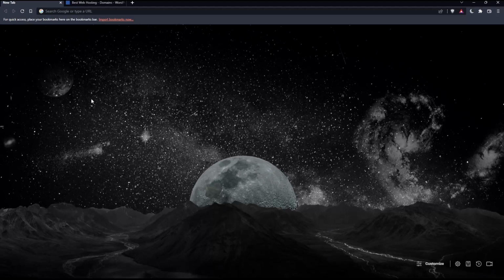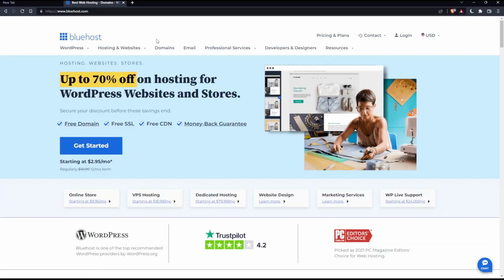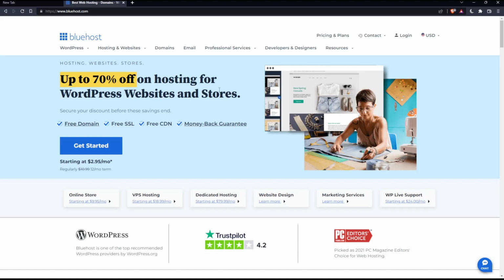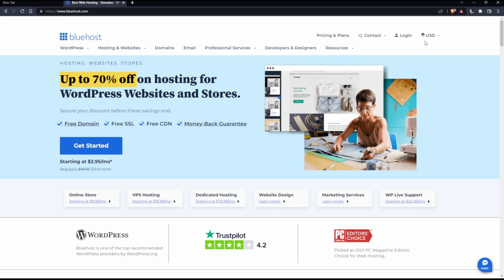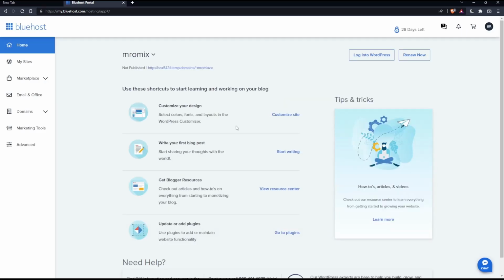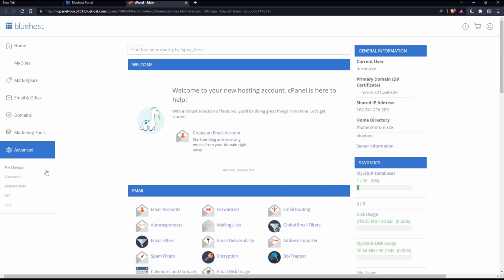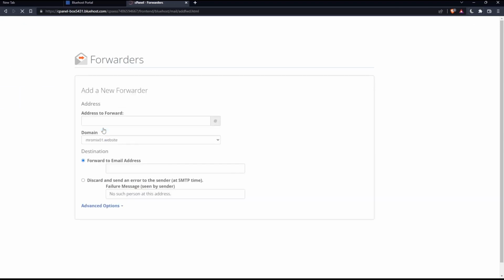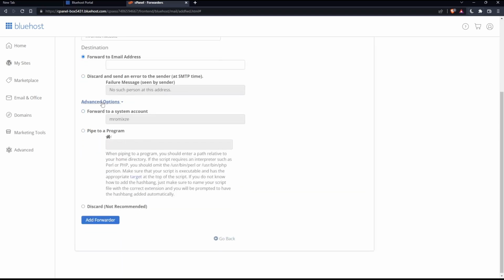How To Forward Email Bluehost Tutorial